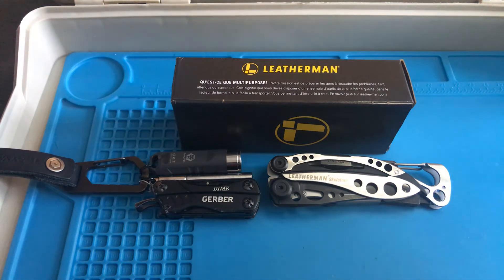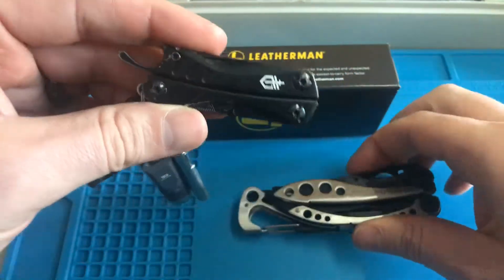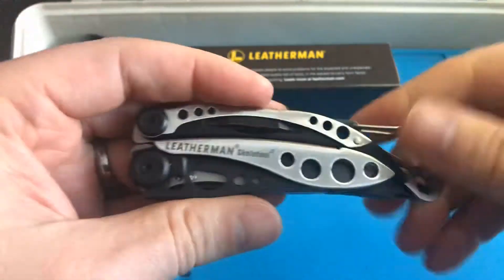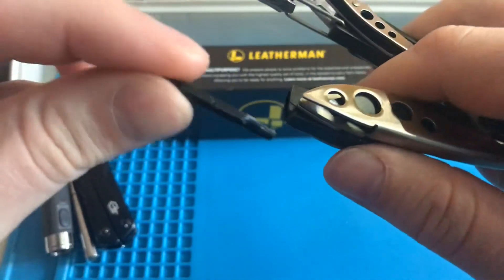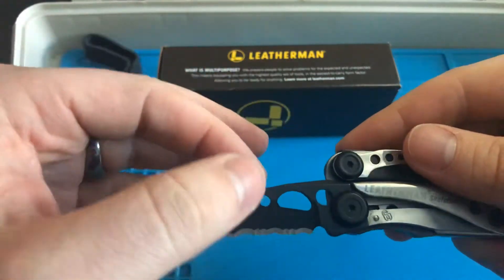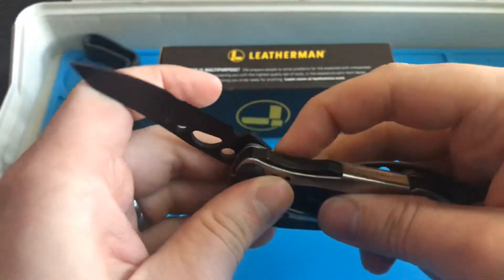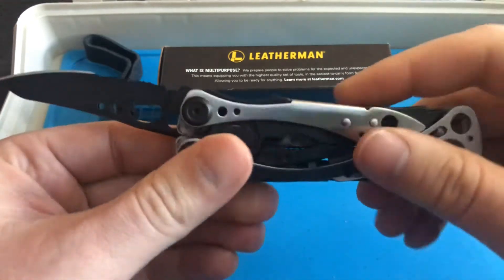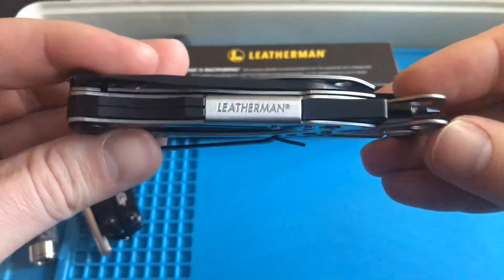Leatherman skeletool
Leatherman, multi tool, every day carry